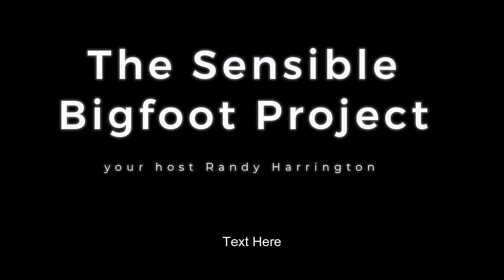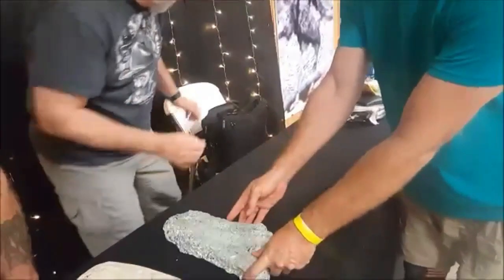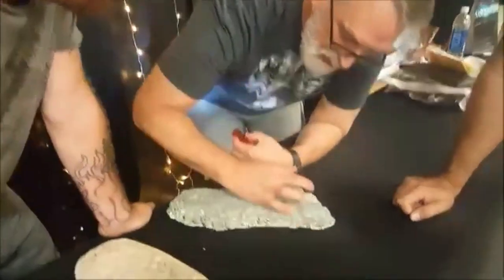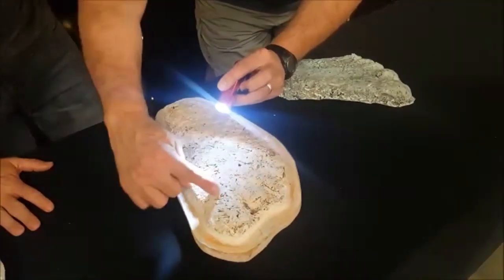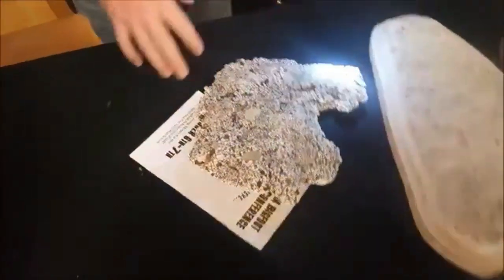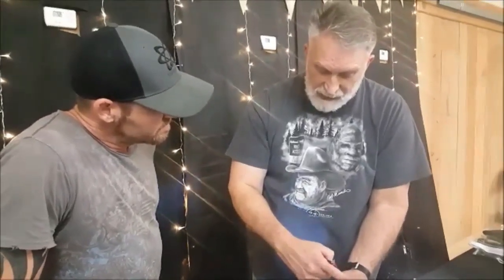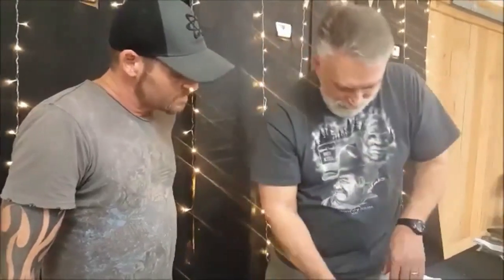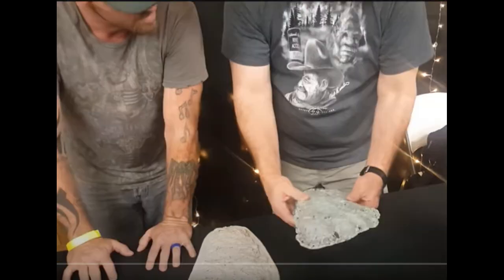Doctor Meldrum examines prints from the 400 an unscripted tutorial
In the moment discussion, the first time Doctor Meldrum see's casted prints from the 400 research location in the deep Ozarks, MIssouri.